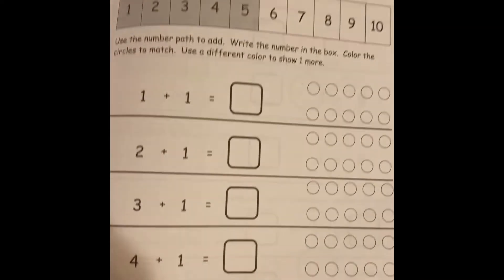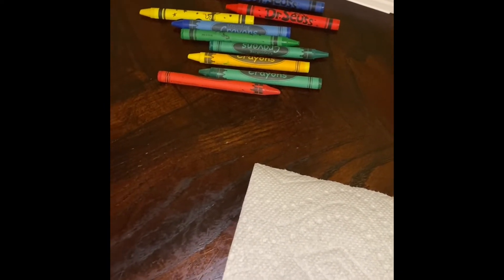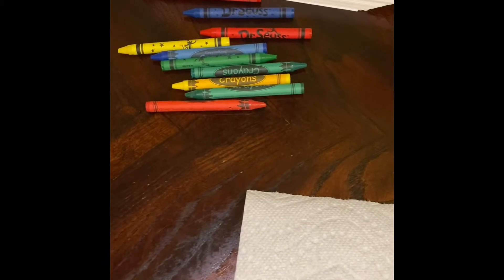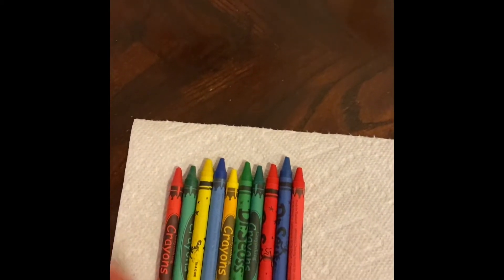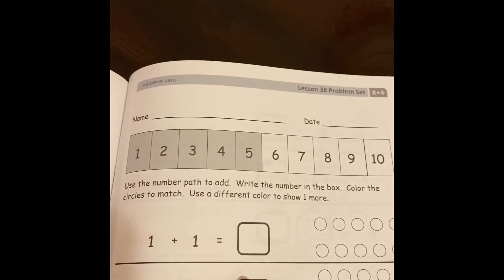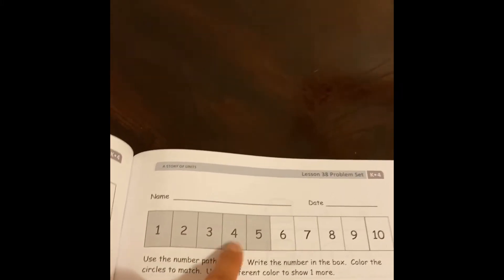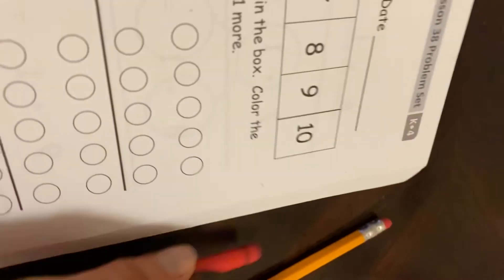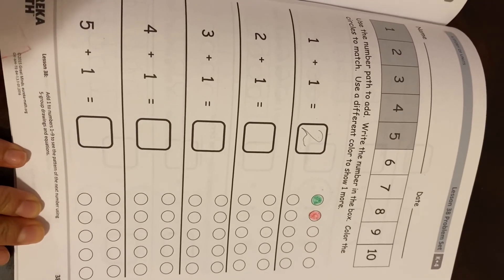Kindergarten math 1 more